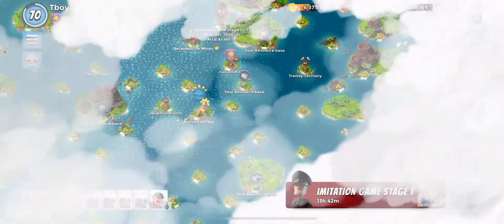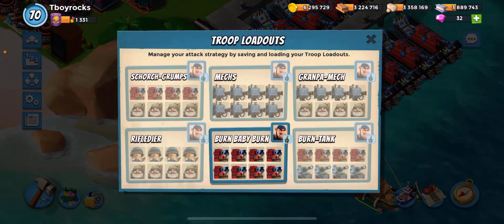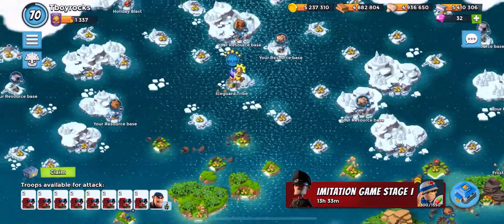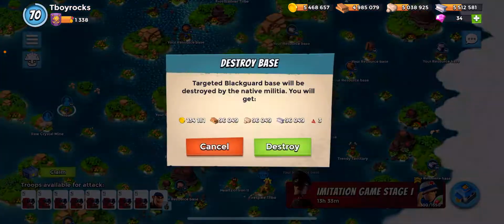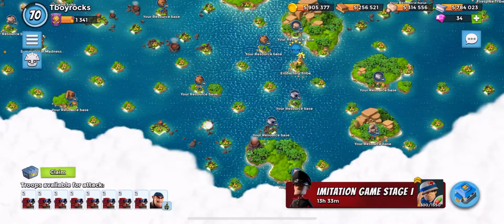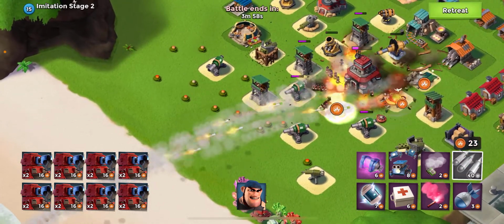SerumScorchers part 2 since we still have the ability in game